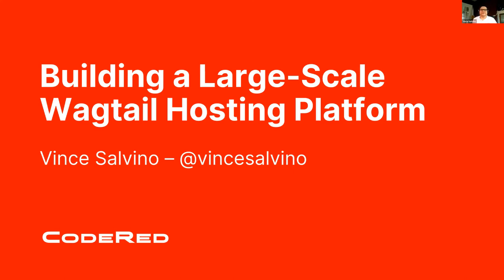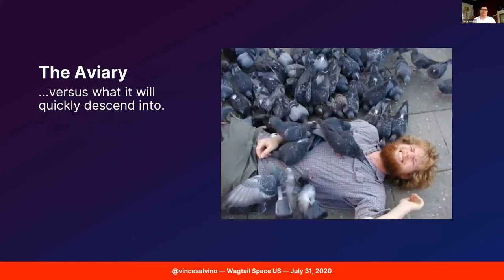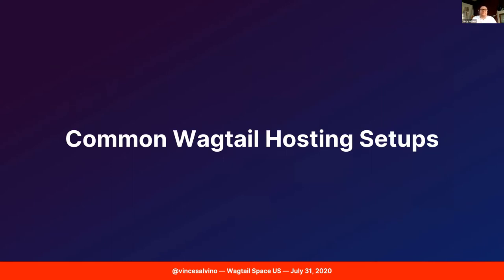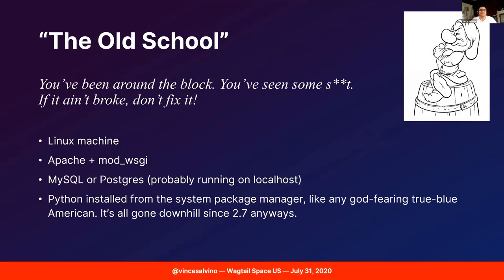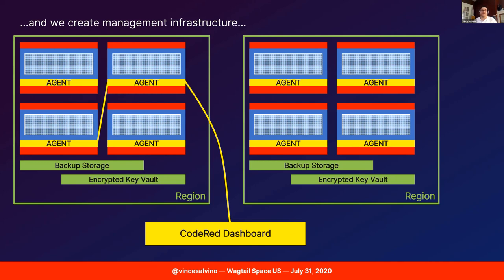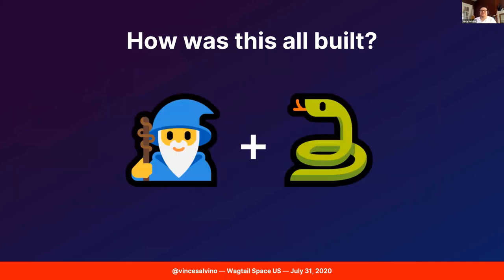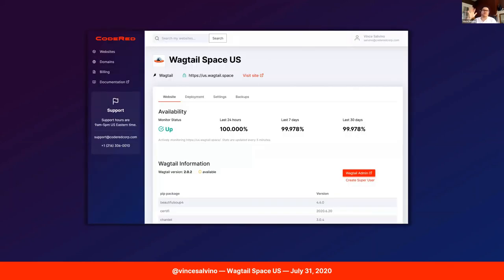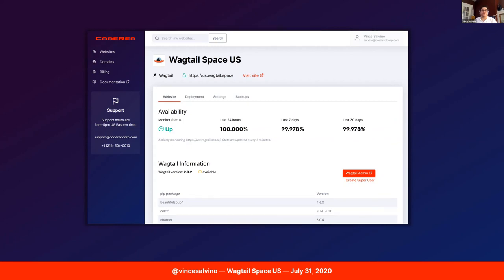Building a Large-Scale Wagtail Hosting Platform – Vince Salvino @ Wagtail Space US 2020